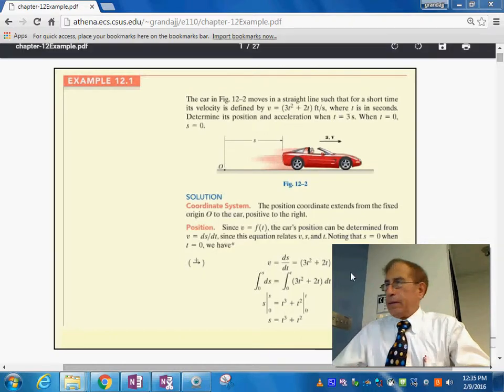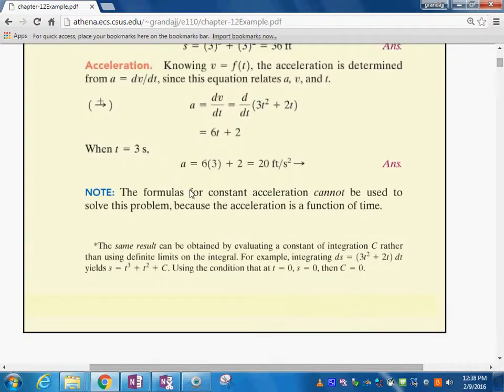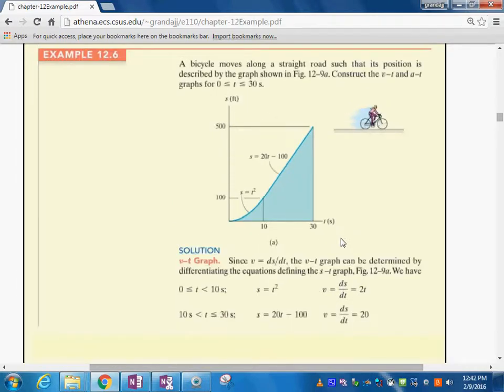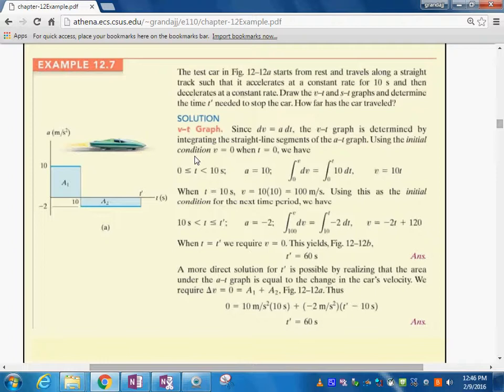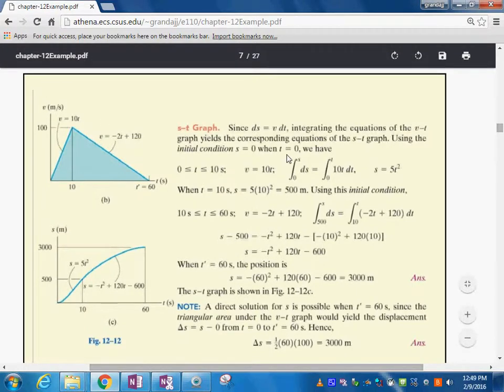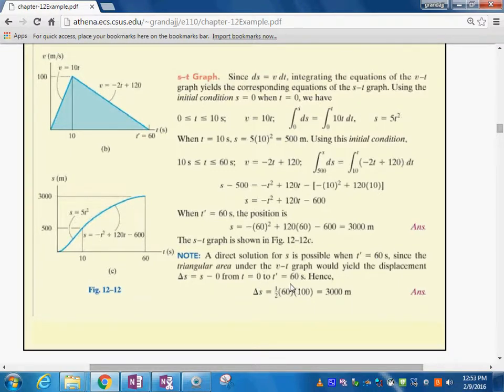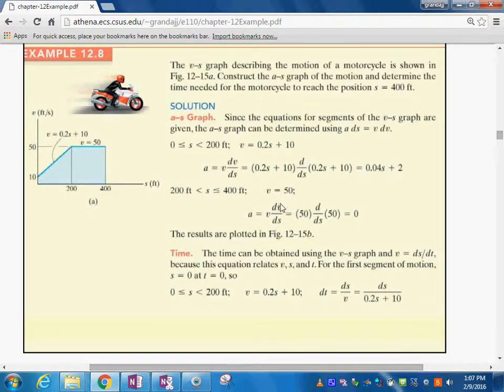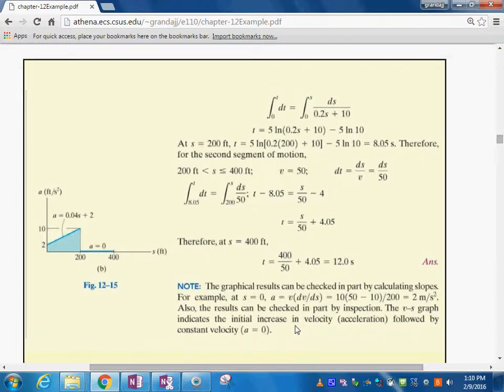Equations of Motion examples 922016 1312 24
Application of equations of motion to rectilinear motion of vehicles.